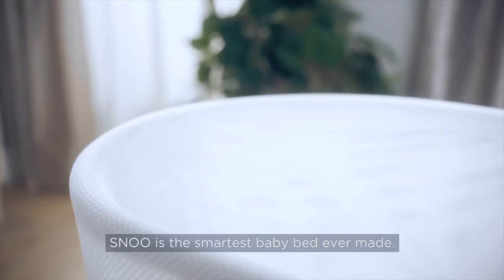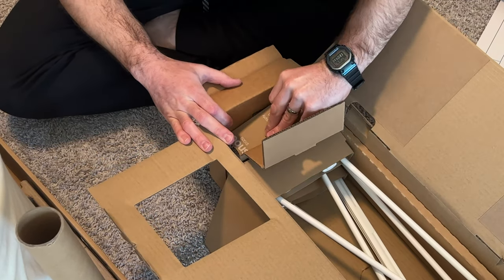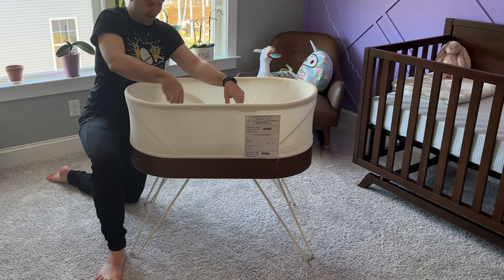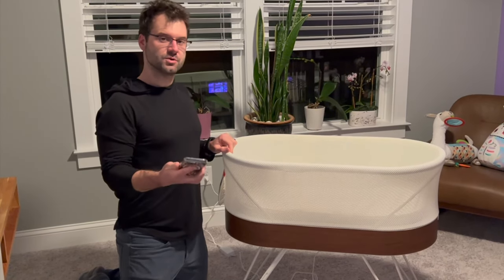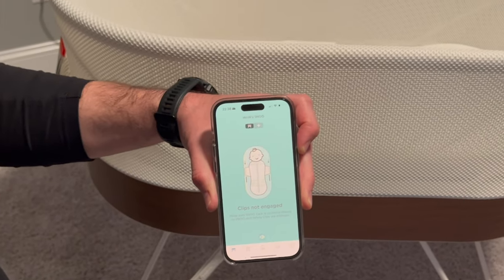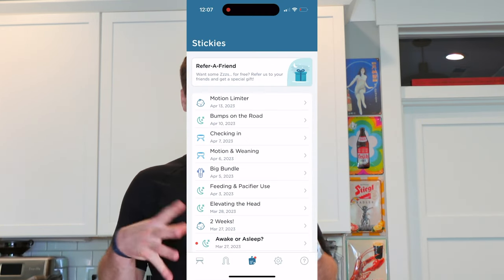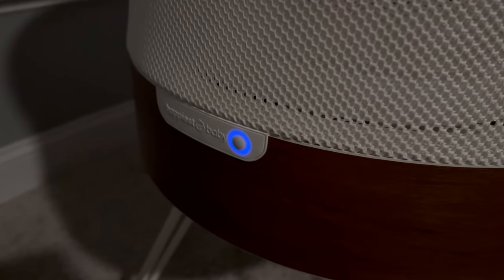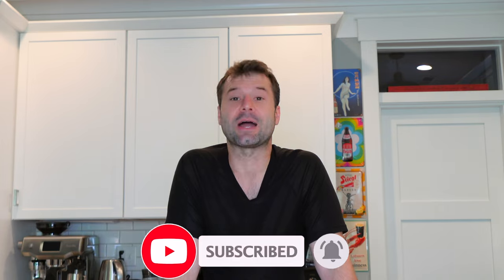Snoo - Happy Baby Unboxing and Practical Review!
Looking to get a Smart Bassinet to help lul your baby back to sleep and catch a few extra Zzz's? We review the Snoo Smart Sleeper from Happy Baby to see if it's worth its steep price tag!

Overall we think it's a good product but it's undoubtedly a hefty price tag.  We'll be reviewing the Fisher Price Luminate and 4Moms Smart Bassinets as well to see how they compare.

0:00 - Intro
1:10 - Unboxing
4:00 - Setup
6:00 - App Setup
7:56 - Initial Impressions
10:39 - Conclusions

Chris G